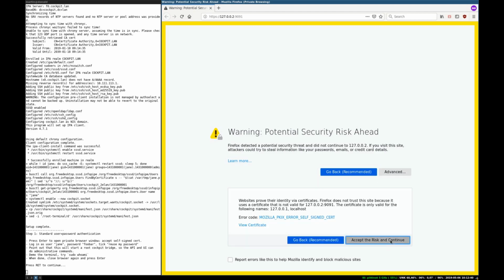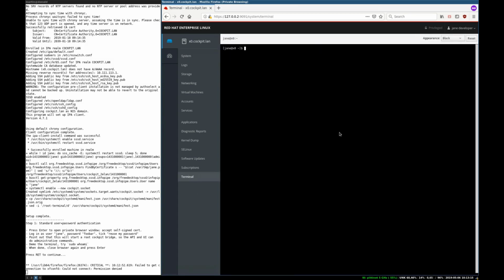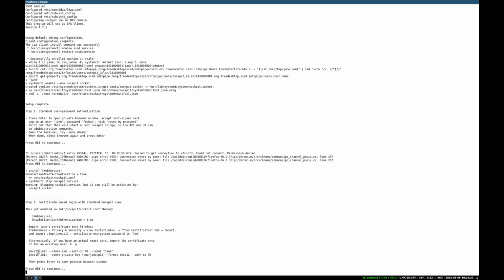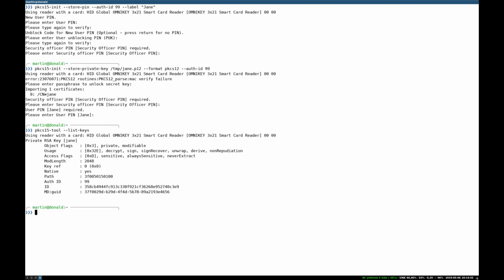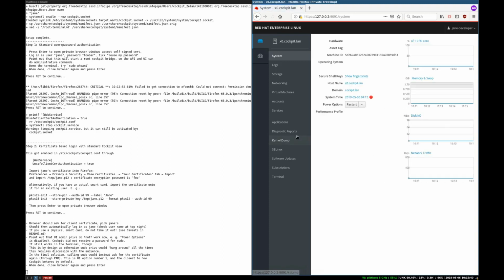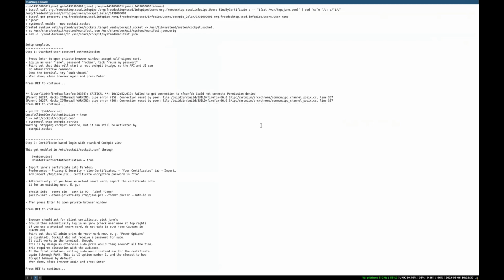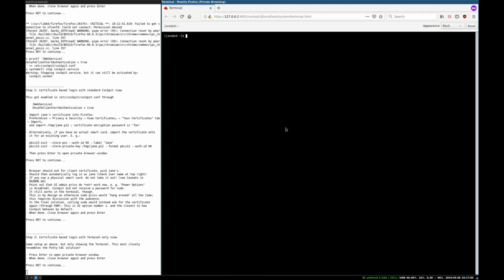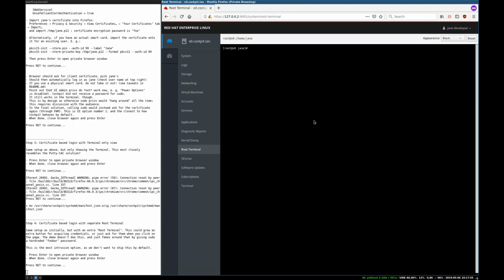Proof of Concept/UX Study: Smart card authentication to Cockpit